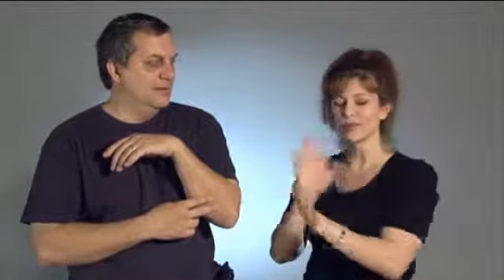Wendy Zier Diva Factory 2.flv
Ethel Merman eat your heart out.